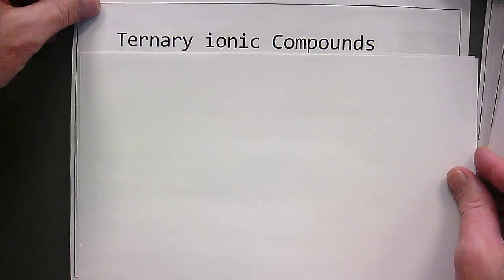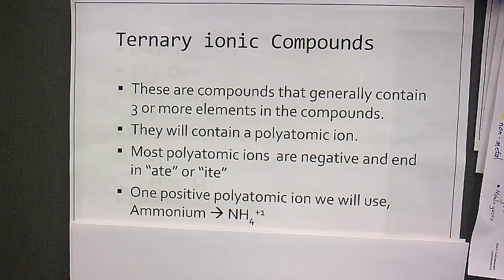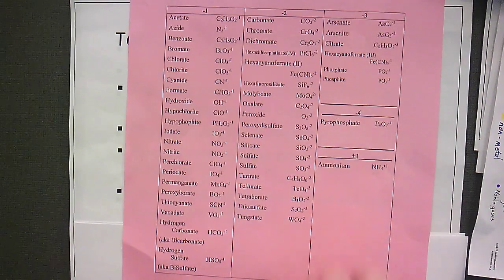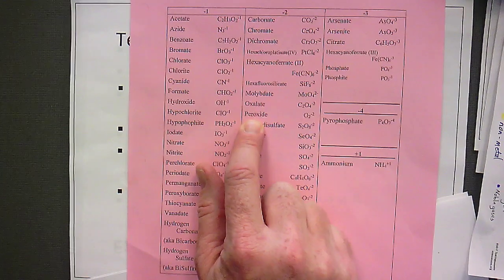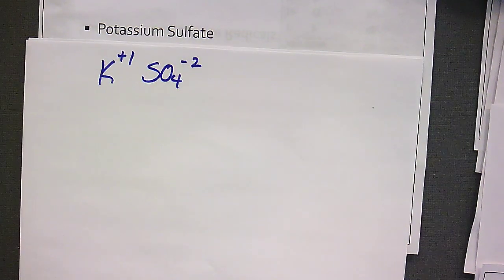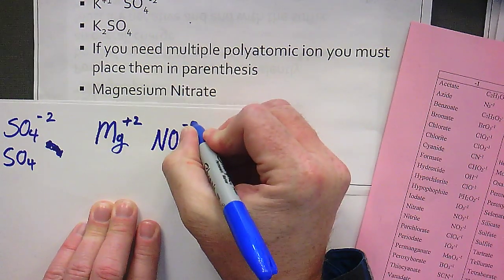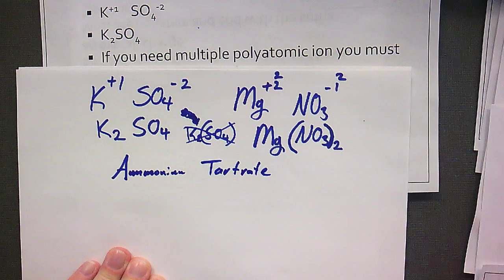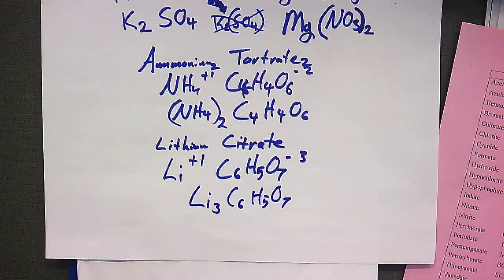Formulas with Polyatomic ions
Instructions on writing formulas of compounds with Polyatomic ions for High School Chemistry